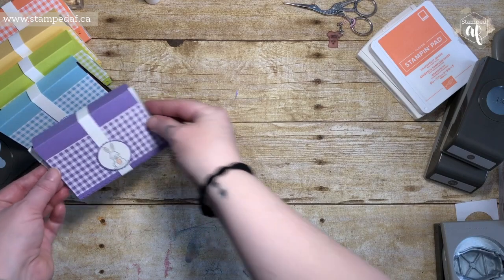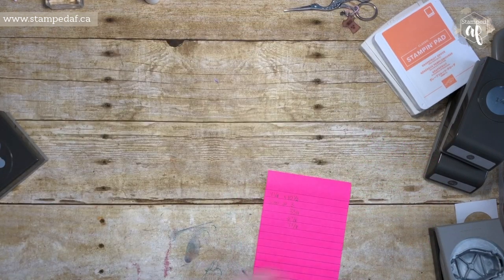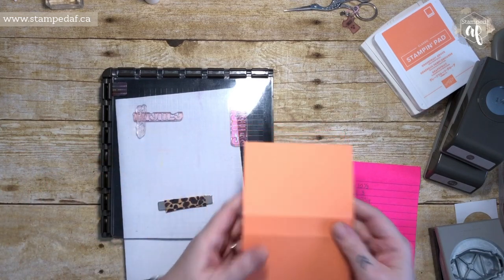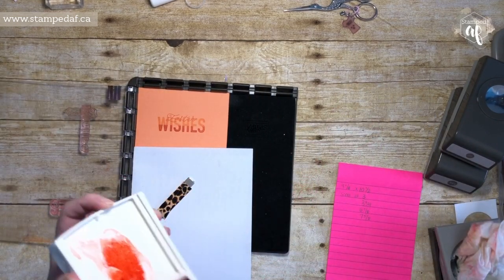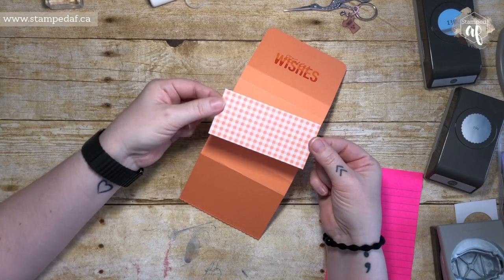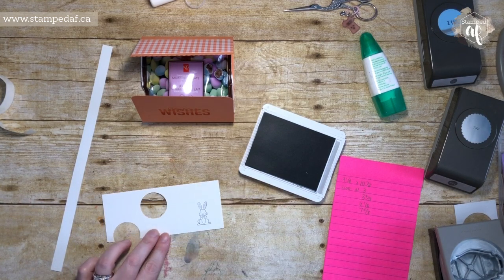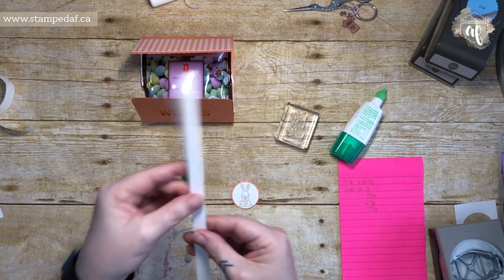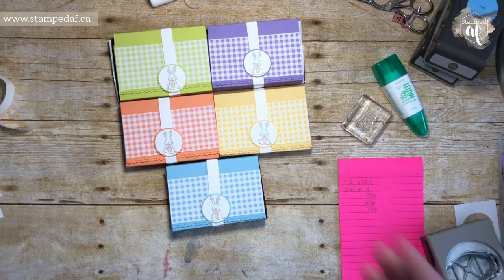Best Bunny Gingham Easter Treat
Make cute little packages for Easter treats and a few Stampin' Up! supplies.

4¼ x 10½ sheet of cardstock
score at 3, 3¾, 6⅞, 7⅝

Cheers,
Ashley